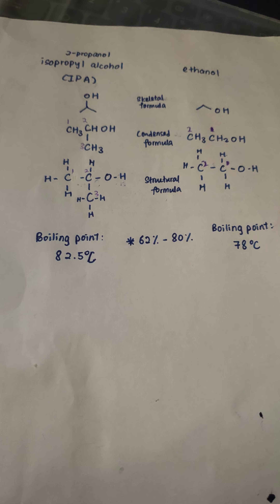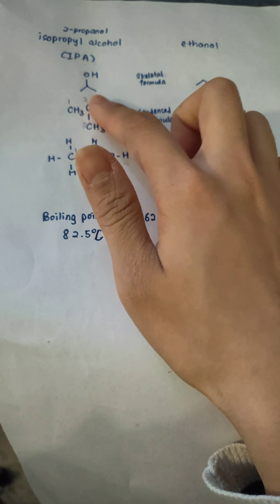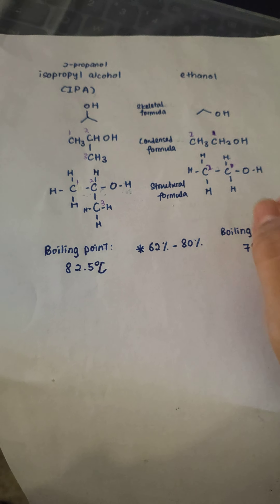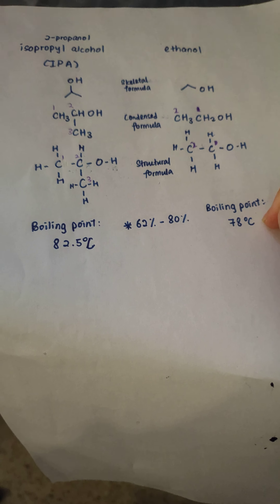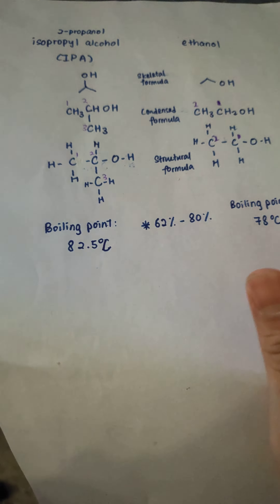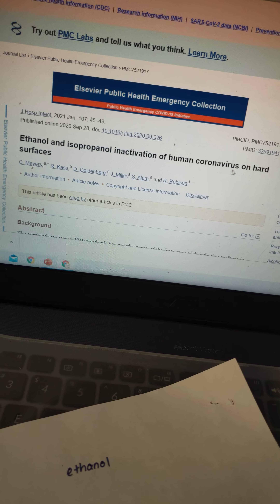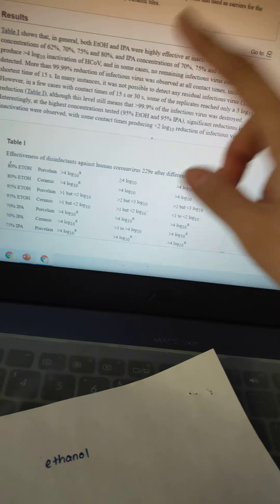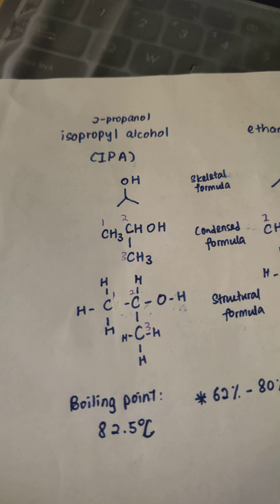what's difference between ethanol and isopropyl alcohol (IPA) in disinfecting SARS-CoV-19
ethanol and isopropyl alcohol are both alcohols.

ethanol has a shorter chain and is linear.
isopropyl alcohol IPA has a longer chain and is branched.

ethanol dries off faster than IPA.
Both proven by research papers able to disinfect SARS-CoV-19 at high concentration above 62%.

Chain length is proportional to intermolecular forces (Van Der Waals forces) and boiling point. Chain length increases, intermolecular forces Van Der Waals forces increases, boiling point is higher.

branching reduces intermolecular forces Van Der Waals between molecules hence reduces boiling point.